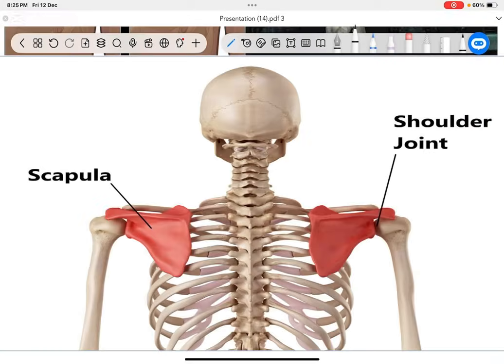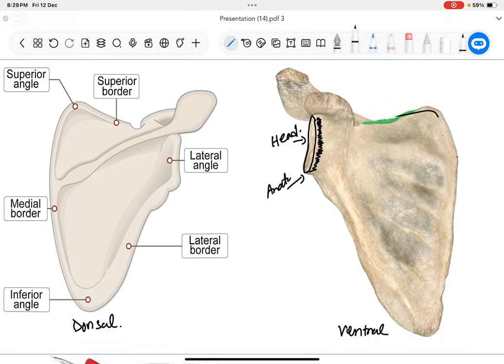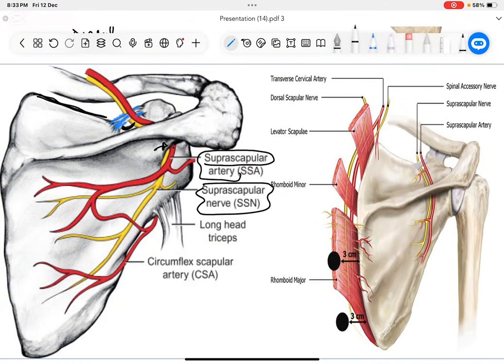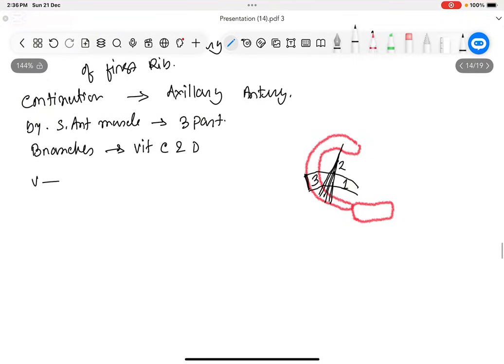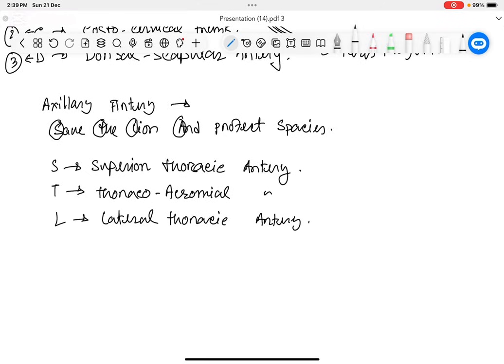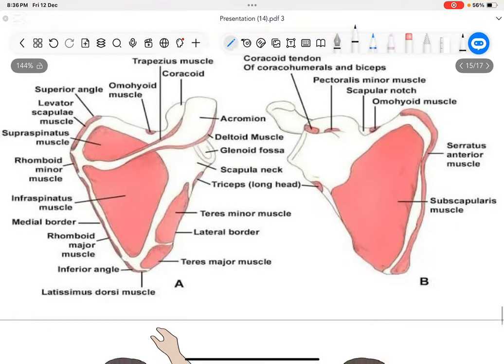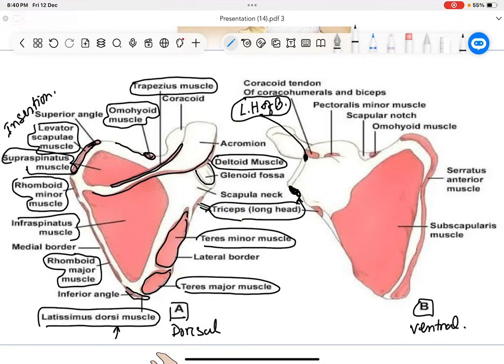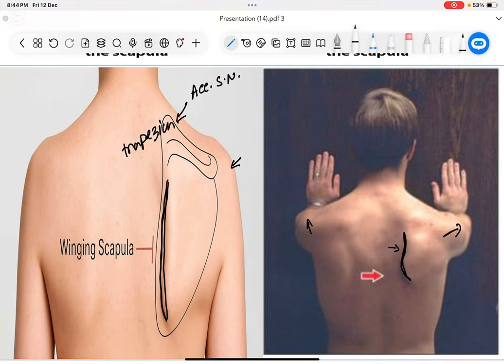Clavicle and Scapula Part-2 | Upper Limb | by Dr. Farjana Afrin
In this video, we discuss the Scapula in detail as a part of Upper Limb Anatomy.
This lecture is designed for MBBS students and covers both theoretical and practical aspects, including important OSPE questions.

🔍 This video includes:
 • Detailed anatomy of the scapula
 • Surfaces, borders, angles & processes
 • Muscle attachments
 • Side determination
 • OSPE and viva questions
 • Clinical importance

📘 Ideal for:
 • First-year MBBS students
 • Anatomy practical & viva preparation
 • Upper limb anatomy revision

This video is the second part of the Upper Limb series, following the clavicle.
Khali kotha bole